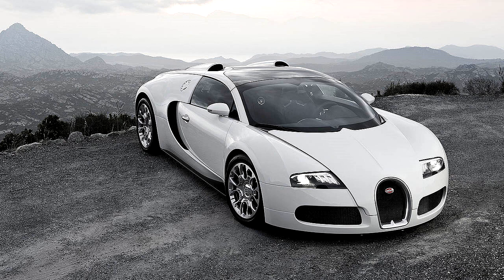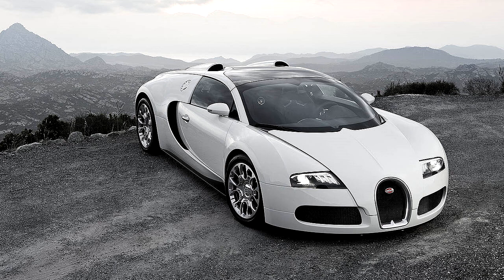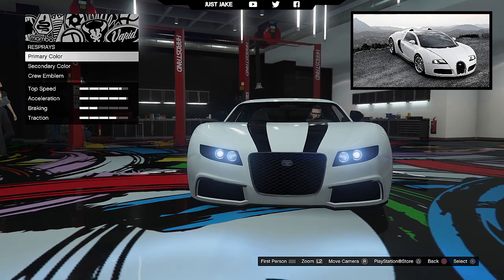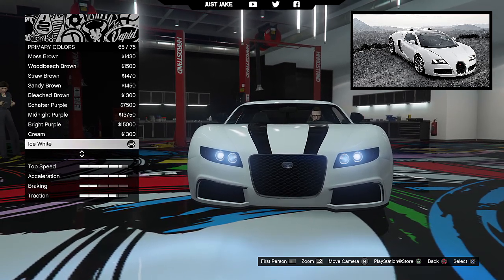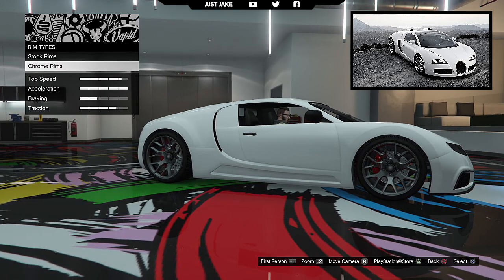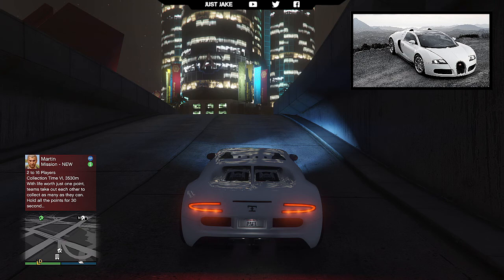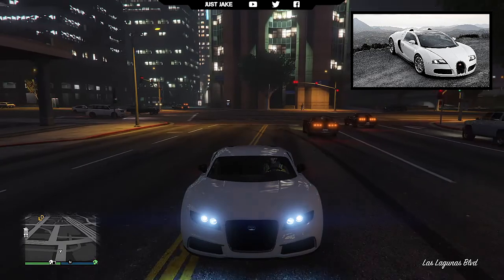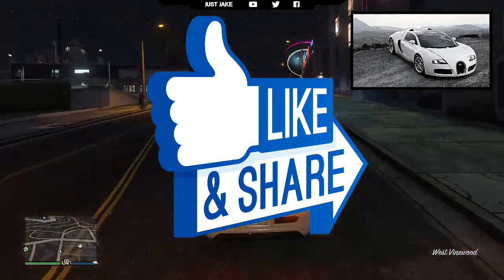Fast & Furious 7 | Bugatti Veyron | GTA V Car Build Tutorial (ADDER)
Building the white Bugatti Veyron from Fast 7. Grand Theft Auto Online DLC. How to build